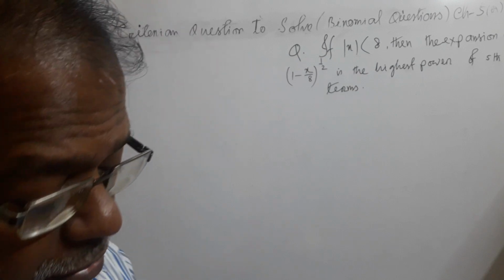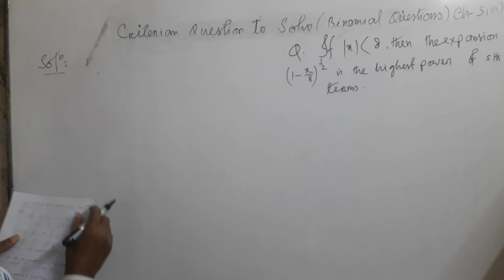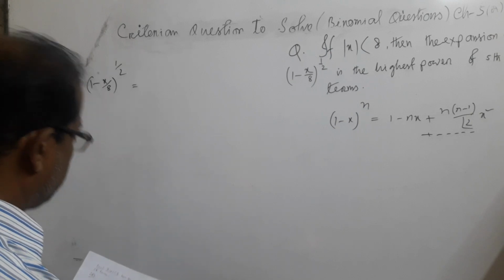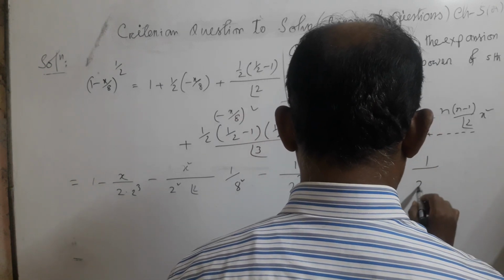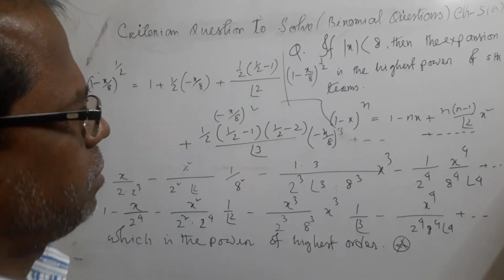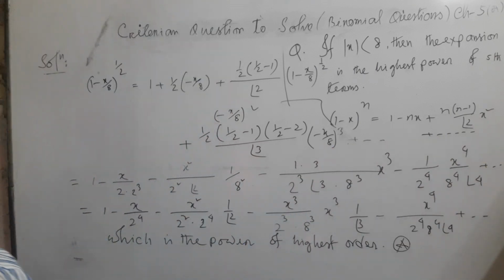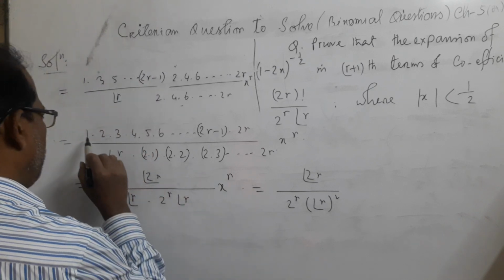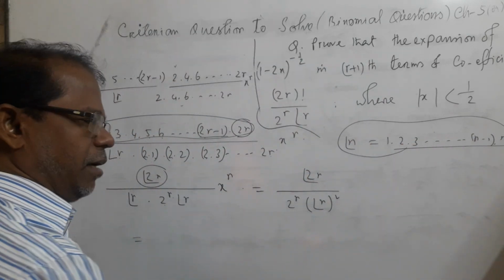Binomial analysis of Solve problems with Questions. # L#18.